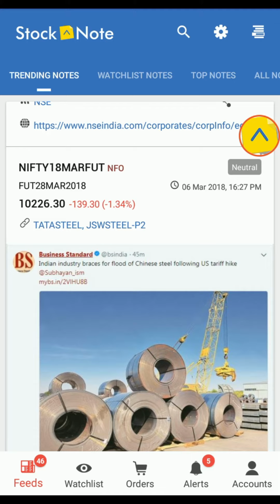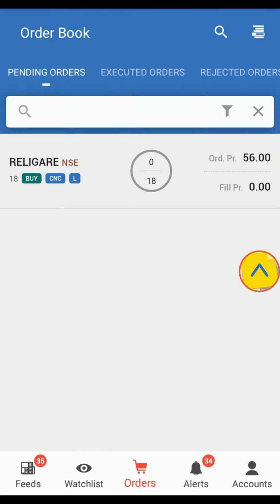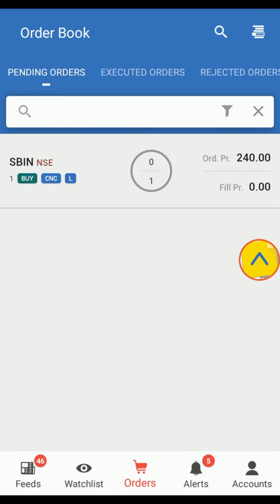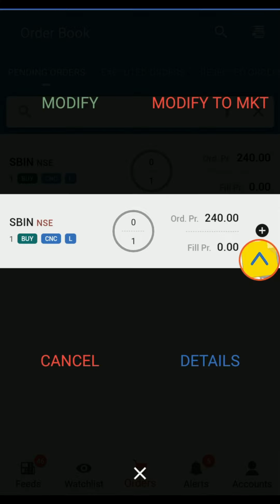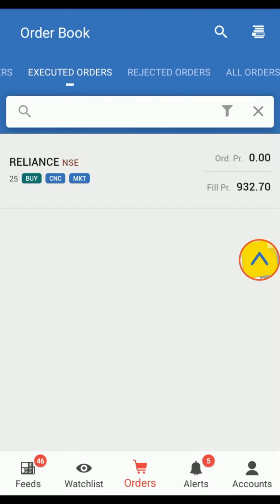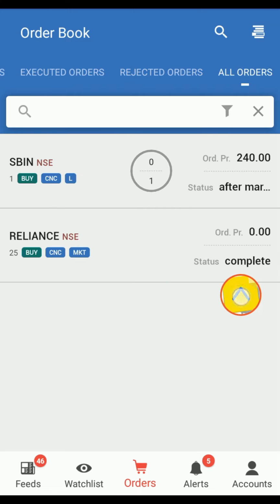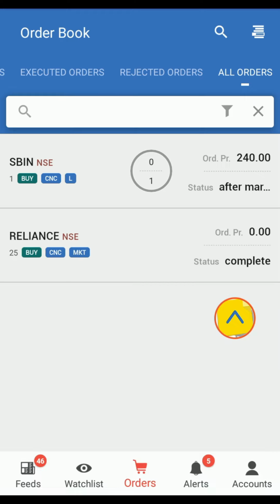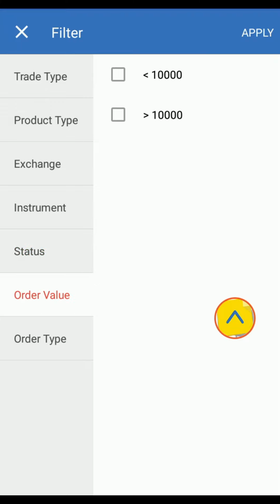StockNote – Latest Tutorial on How to Check Order book on StockNote App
Watch this video to know more on how to check order book on the New StockNote App released by Samco. You can also watch other StockNote app tutorial by visiting

About StockNote: StockNote is a new stock trading app, powered by Samco’s proprietory Giga Trading Engine. Giga Trading is an engine that combines Artificial Intelligence & advanced analytics to identify opportunities, trends & patterns from an ocean of stock market data on a real time basis which are then presented in the form of actionable ideas.

Stock Note creates a real time financial news feed for each customer after browsing online through many news sources. Additionally, users are empowered with recommended stories, technical analysis & fundamental analysis of stocks.

For information and updates on stock market, follow us at-